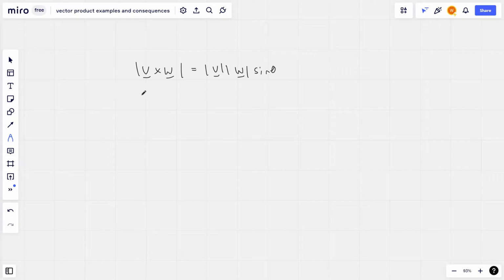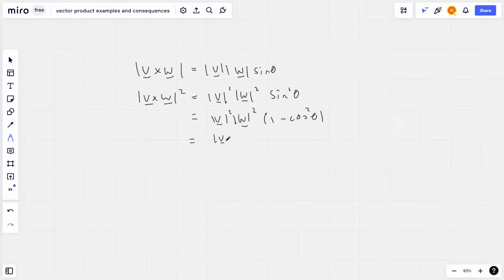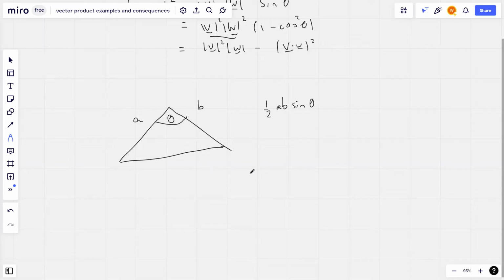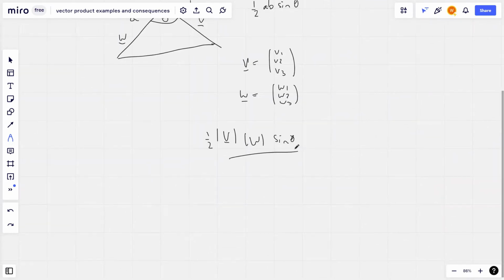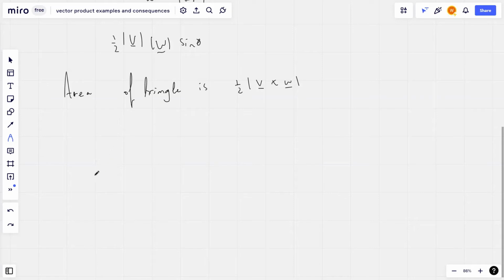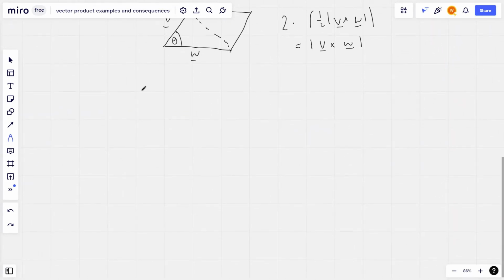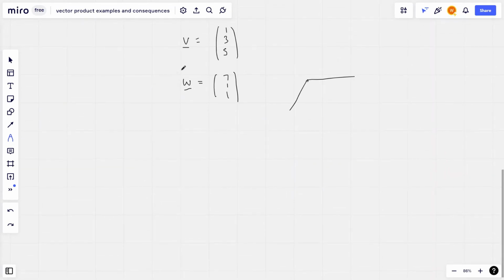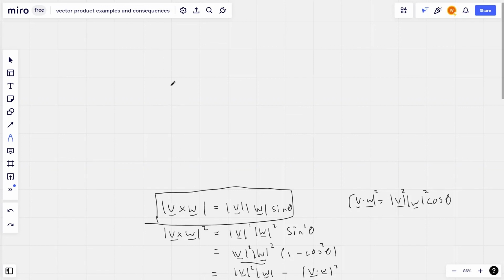Vector product examples and consequences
In this video, we go through some consequences of the vector product